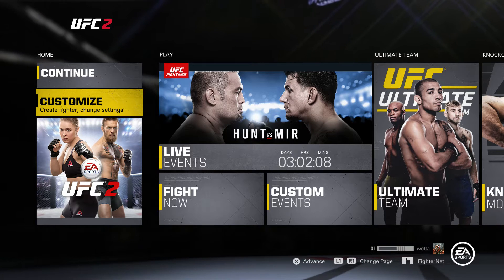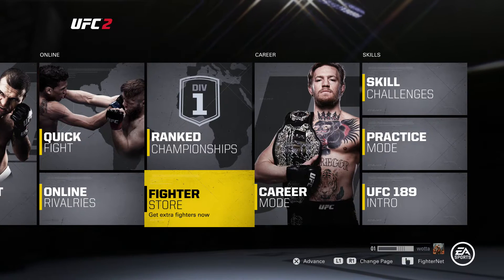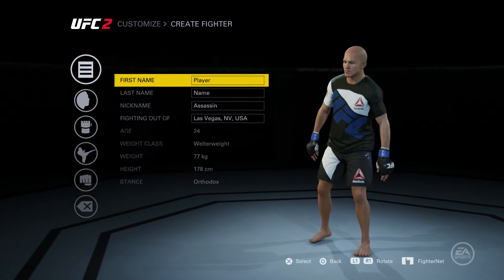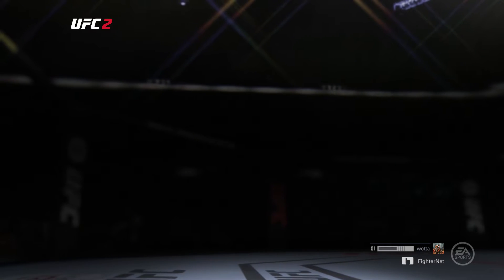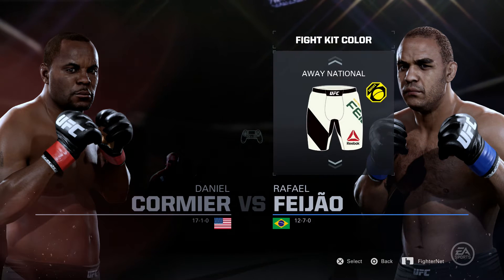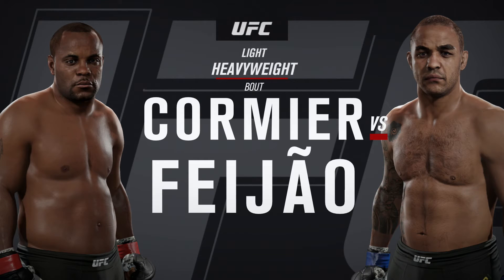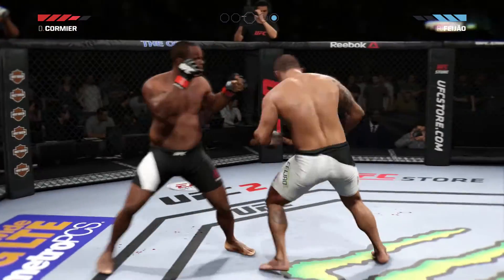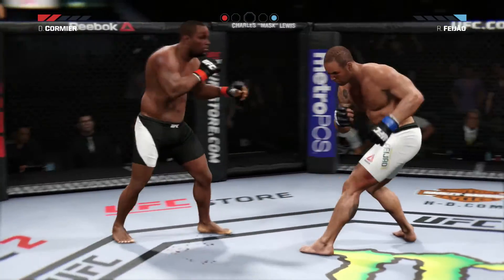ShopTo Plays EA Sports UFC 2